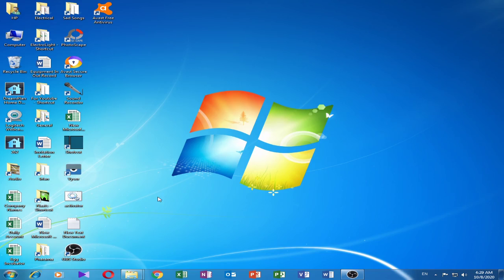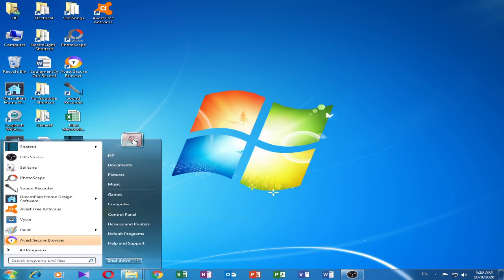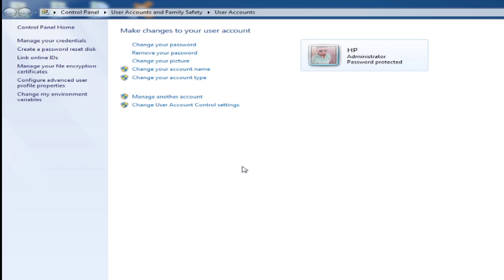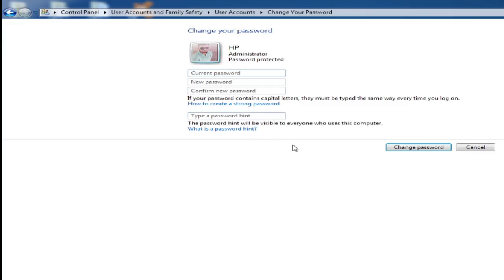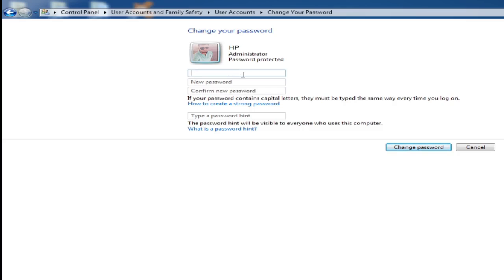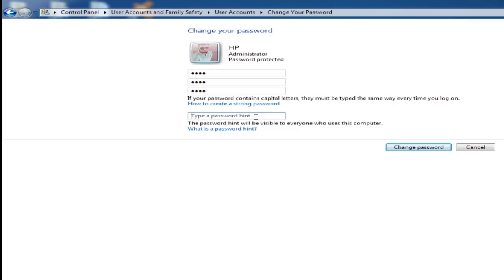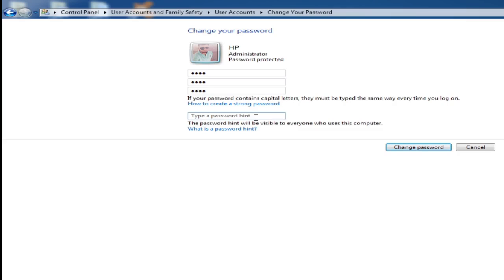How to set or change password in PC?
Also watch;
Which type of solar inverter is best and how it works? How many types solar inverter are?
How to install 3 phase on gird solar inverter step by step. Solar system installation in Urdu.